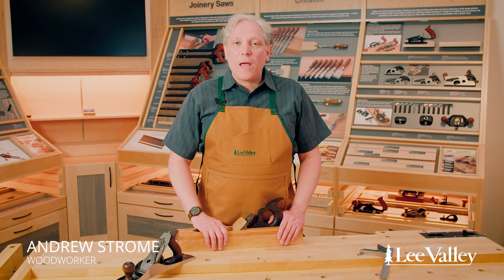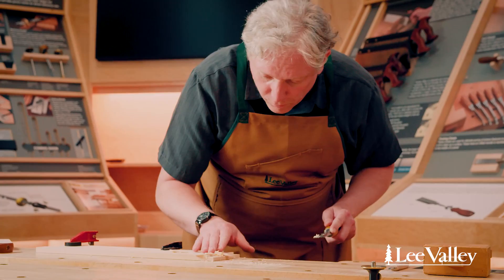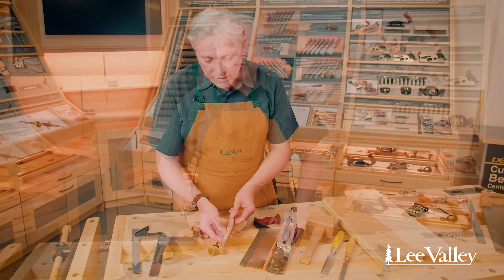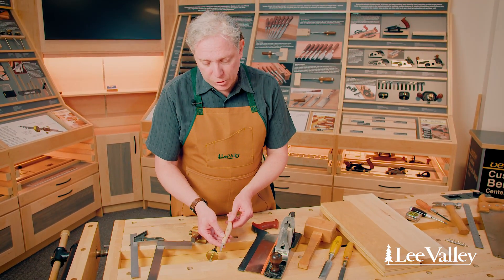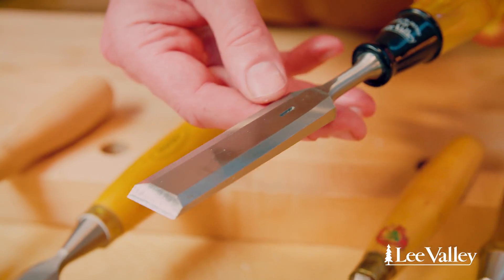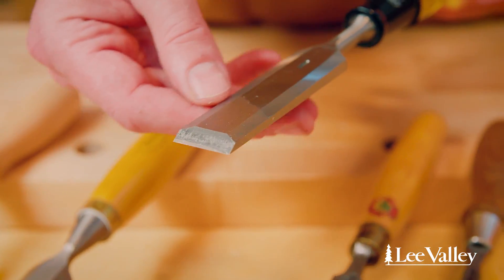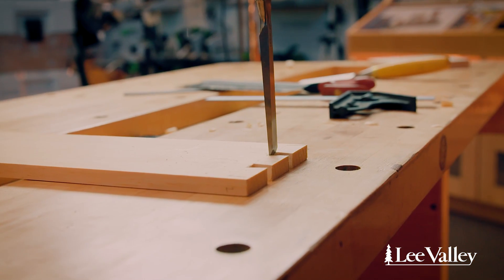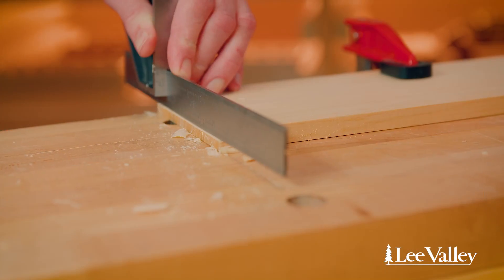Woodworking for Beginners - Series Intro / Initiation au travail du bois - Présentation de la série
In this video series, Lee Valley’s Andrew Strome introduces the basics of woodworking – from what tools you’ll need to how to use each one to projects and more. Join him at the bench as he guides you through your woodworking journey.

With over 35 years of woodworking experience, Andrew has built everything from boats to guitars. In this introductory video, he explains what the series is about and what you can expect to learn from it.

Fort d'une expérience de 35 ans en travail du bois, Andrew a tout fabriqué, d'un bateau à une guitare. Dans cette première vidéo, il vous présente le contenu de la série de vidéos pour artisans débutants et vous explique ce que vous y apprendrez.